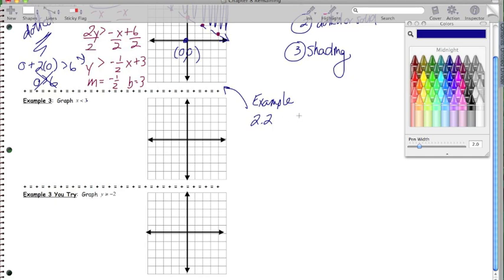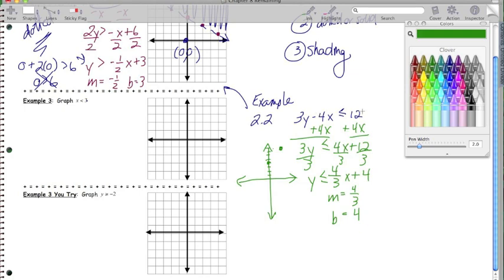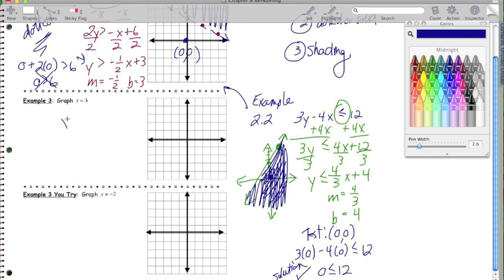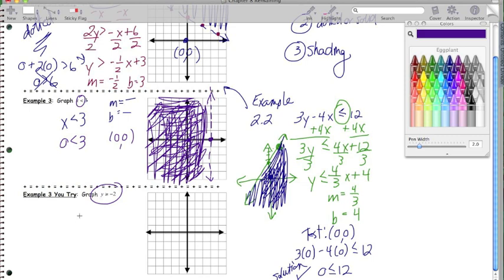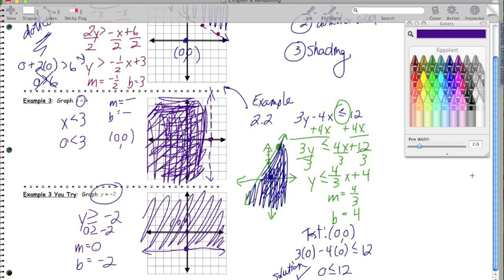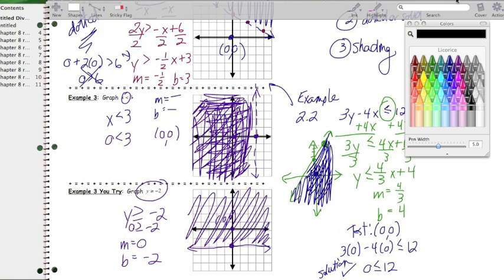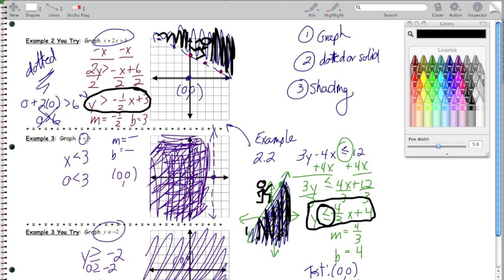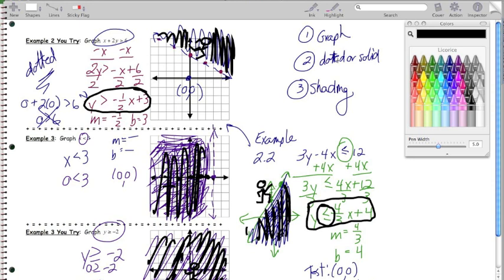Lesson 8.9 HD part 2